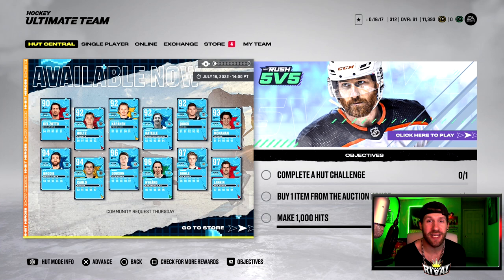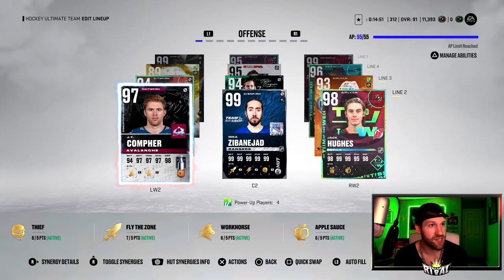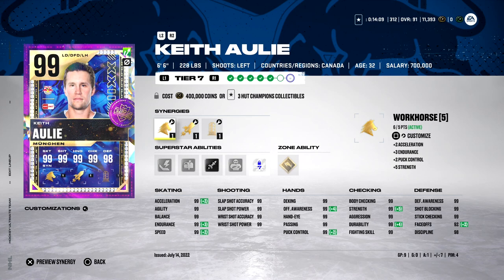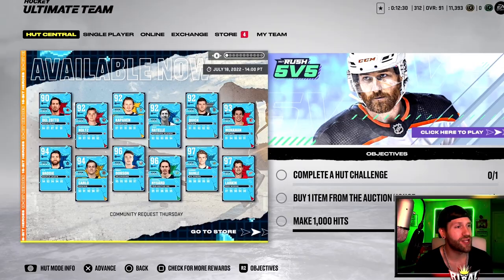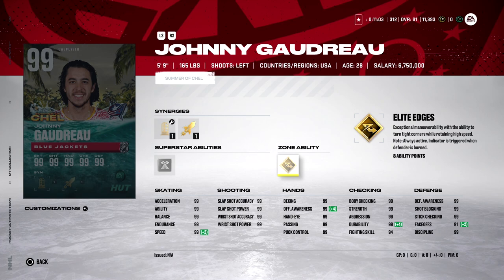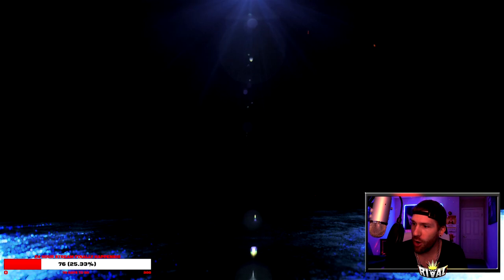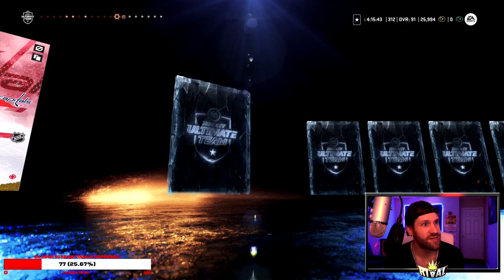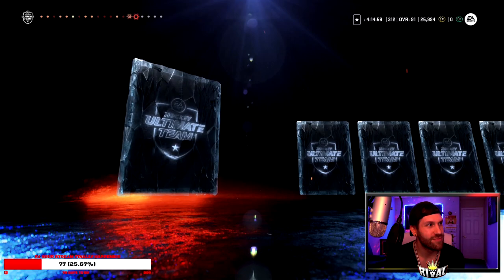TOP 100 HUT CHAMPS/RIVAL REWARD PACKS! EXCHANGED COLLECTIBLES FOR HUT CHAMPION AULIE! NHL 22 PACKS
Second Channel @rivalisringside

Looking for a fun place to talk HUT and in real life Hockey? Come hang out on the discord!

You Can.

Title: TOP 100 HUT CHAMPS/RIVAL REWARD PACKS! EXCHANGED COLLECTIBLES FOR HUT CHAMPION AULIE! NHL 22 PACKS